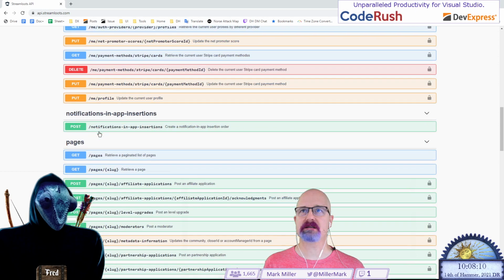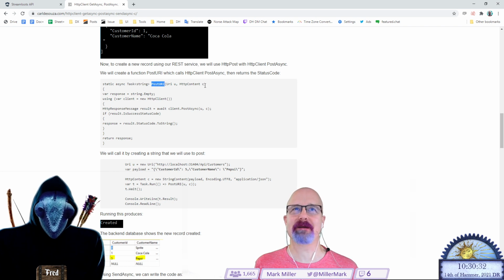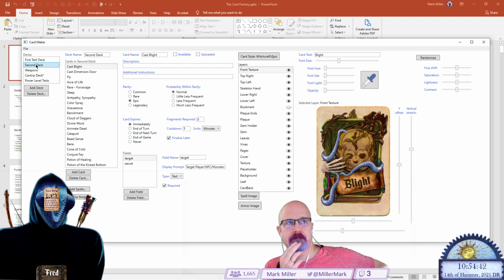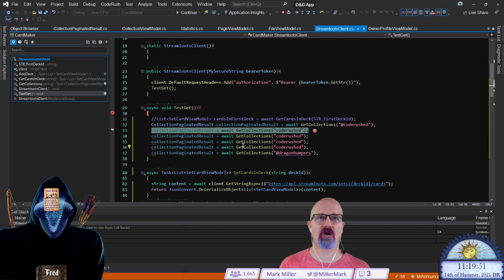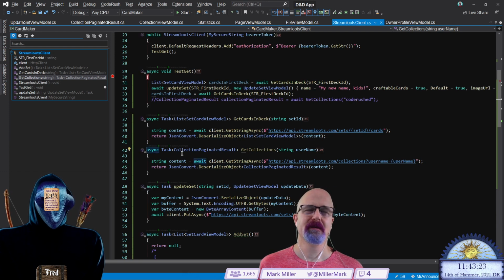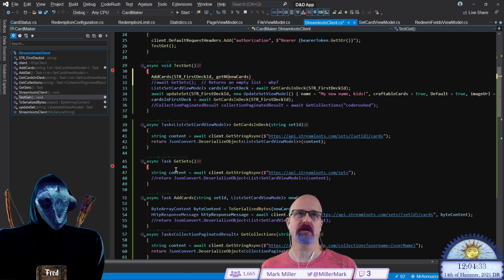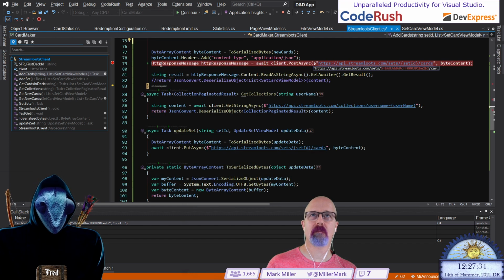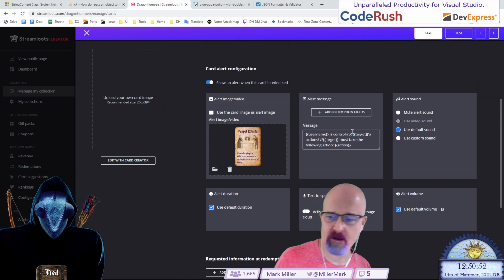e394 - Building a Streamloots helper project (C#).